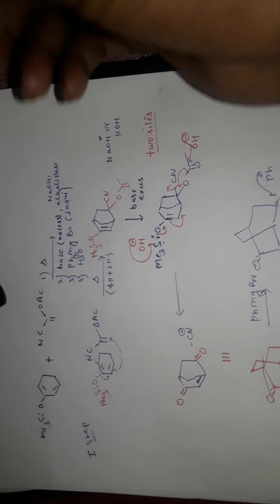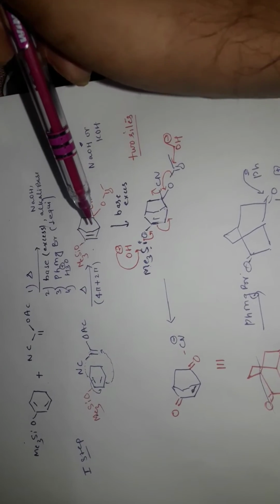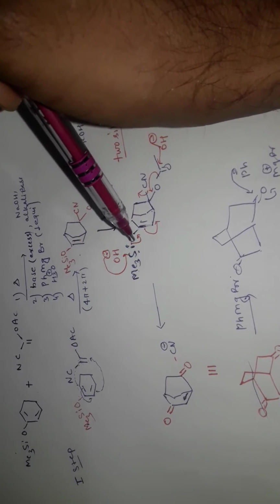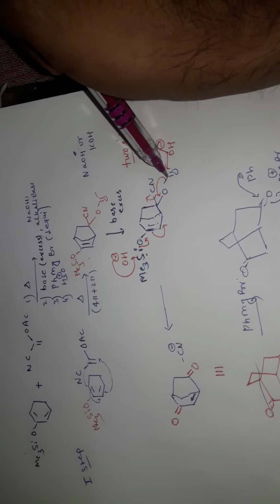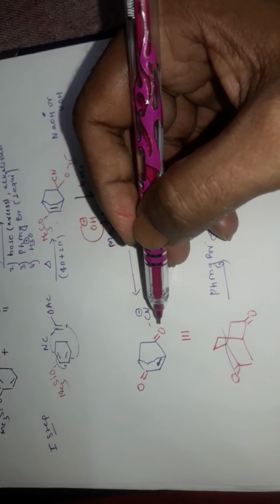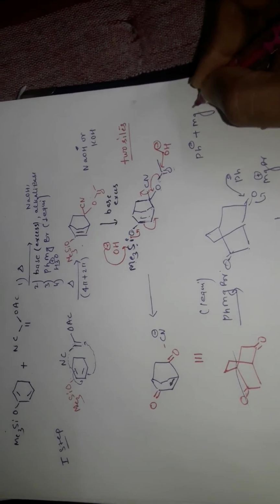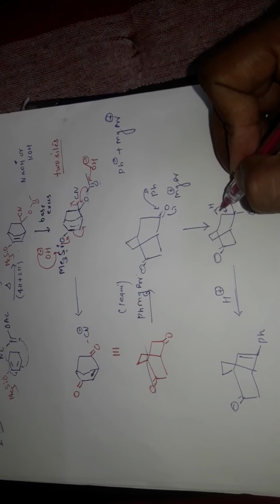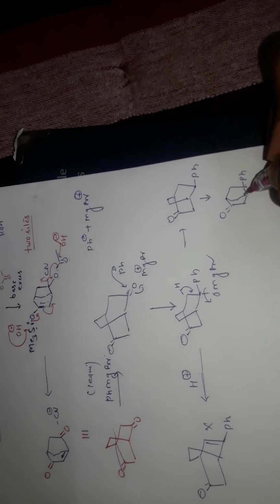Csir net ; gate & set exam organic problems